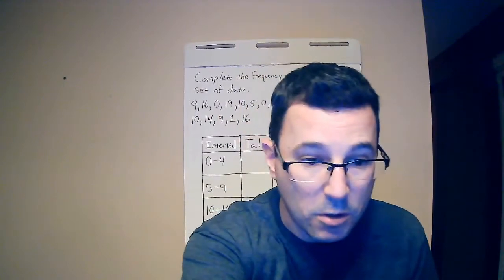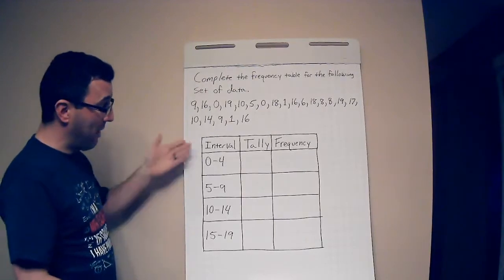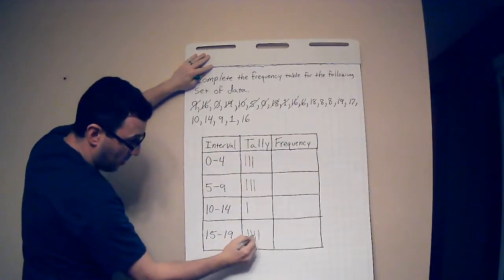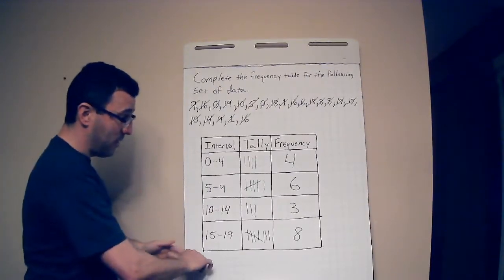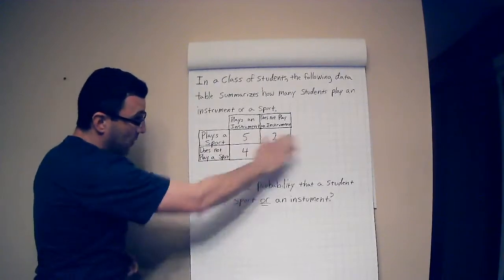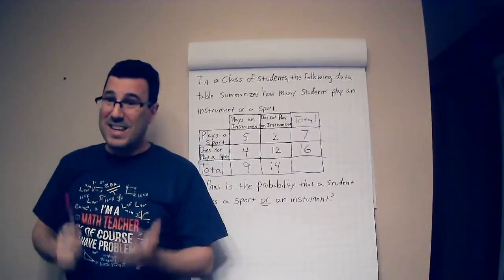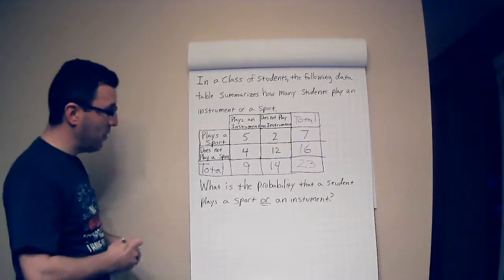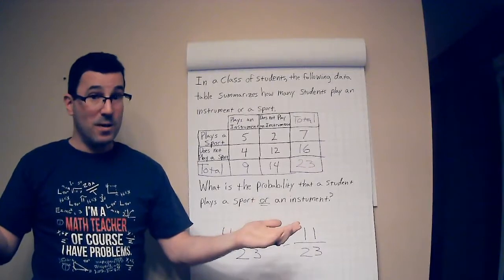Frequency Tables and Probability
I show you how to make a frequency table and find the probability of an event from a two-way table.